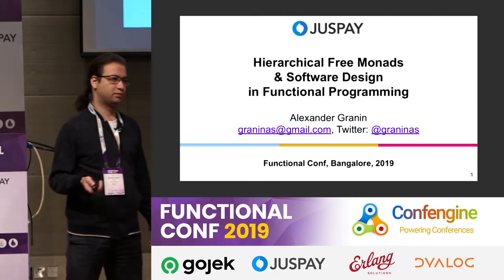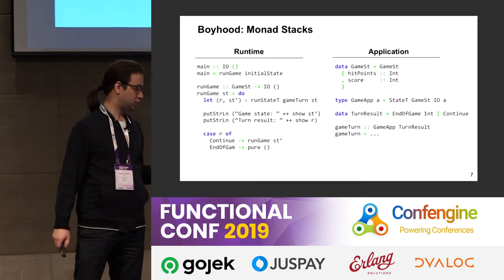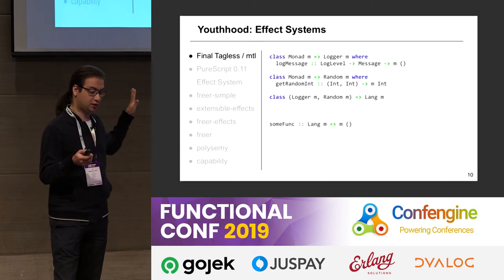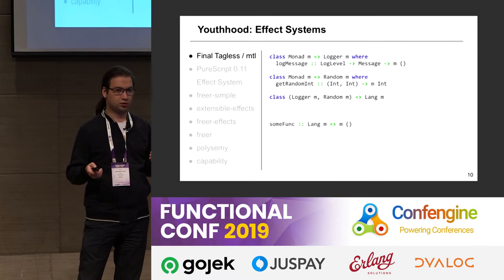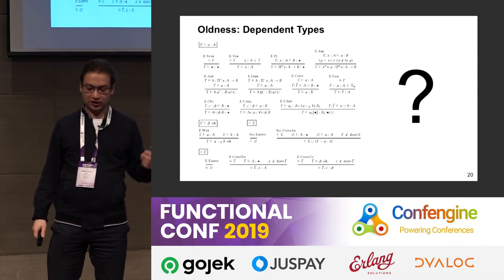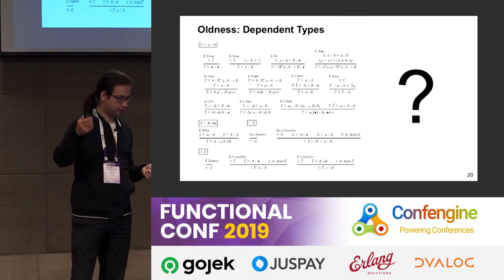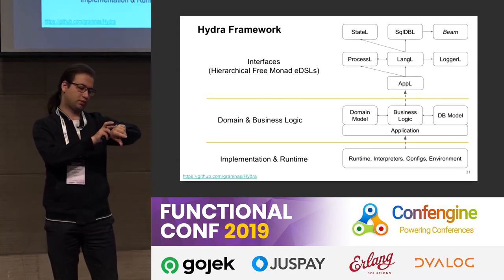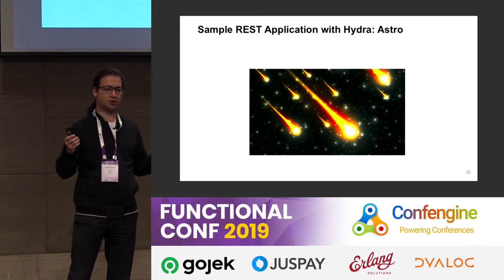Hierarchical Free Monads & Software Design in Functional Programming by Alexander Granin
Functional Programming is going through the same process of rethinking as Object Oriented Programming has passed already. FP today is not only something mystical, something barely applicable for day-to-day tasks, but rather a whole philosophy of building big, complex applications, with own tools, approaches and methodologies. We can see a lot of ideas about software design and architecture emerging from the FP community: talks, books, articles. We're actively discussing Final Tagless, Free Monads, effect systems and other approaches, but it seems the theme not yet covered and we don't know about possibilities we have.

In this talk, I'll tell you about the power of Free Monads in building complex applications in Haskell and PureScript. These applications will be satisfying the requirements like maintainability, testability, simplicity. You'll know how to create a safe concurrent application state, how to divide the application into layers and how to keep the code sane. In fact, you can do the same with Final Tagless or extensible effects, but the approach with hierarchical Free Monads has some specific properties making it the best tool to separate concerns and create a very interesting eDSLs with different semantics.

The talk is based on the ideas I'm describing in my book 'Functional Design and Architecture'.

I've used these ideas to build software for different companies, including Juspay (Bengaluru), Restaumatic (Poland), Enecuum (Hong Kong). We've created several interesting technologies that were not possible to make without Free Monads. Some of them are open sourced.